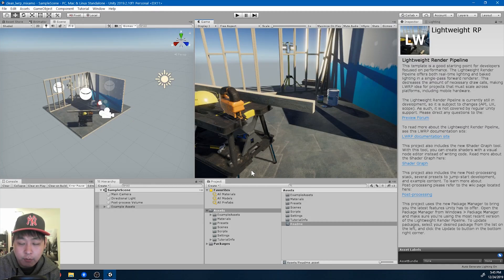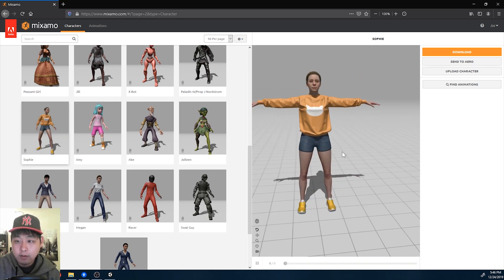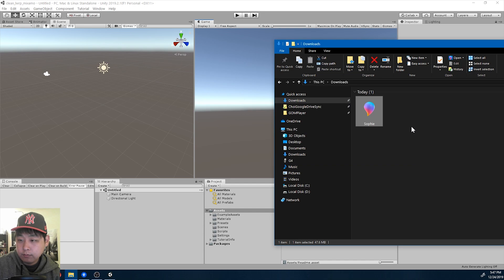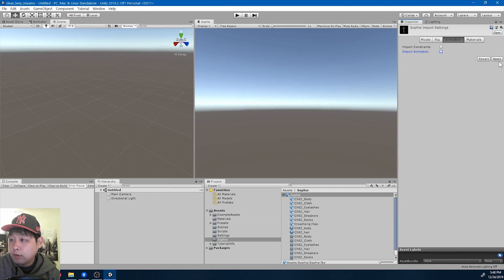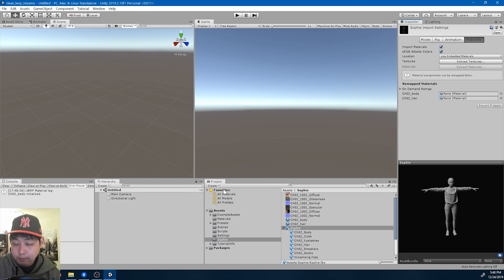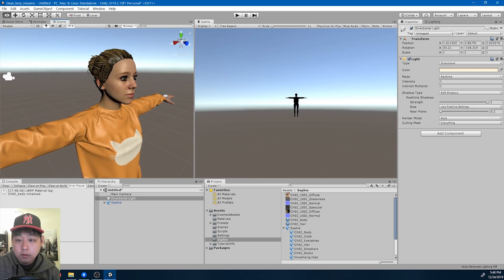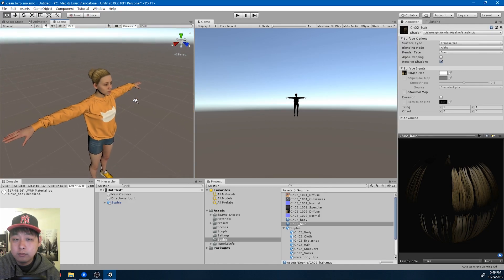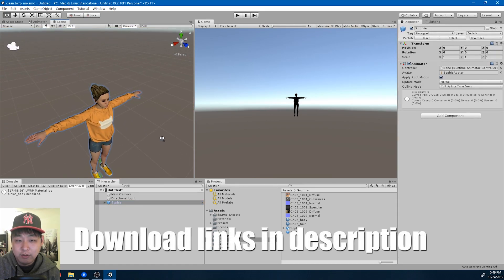#218 Importing a Mixamo Character (Part1) - Unity LWRP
Importing a Mixamo Character (Part1) - Unity LWRP
- Mixamo to Unity (character models)
- Indie game development
- Learn Unity